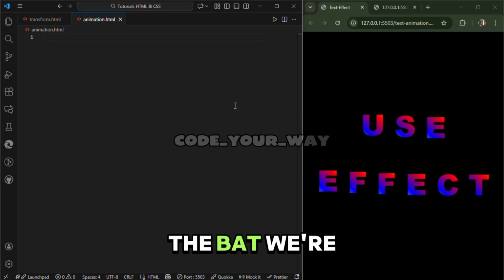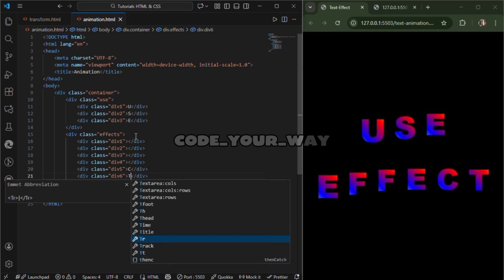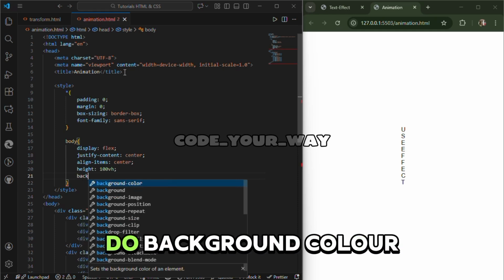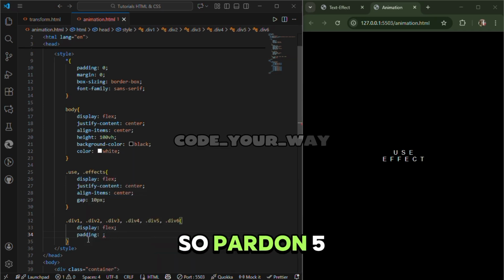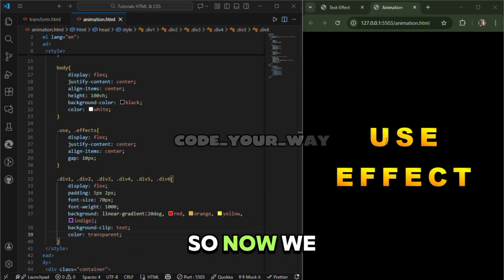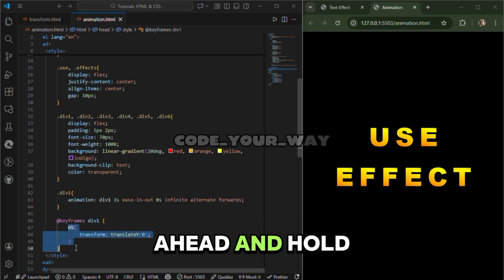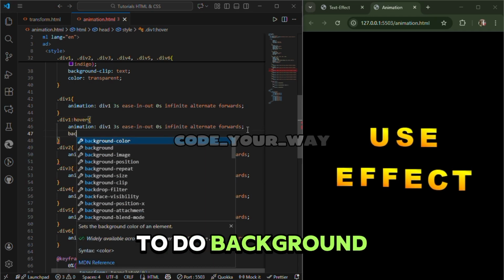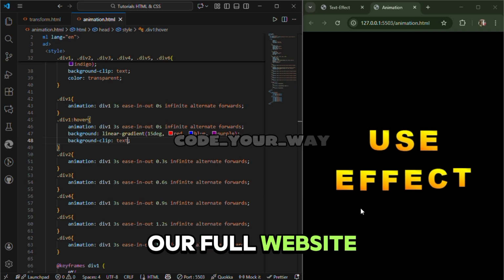Learn text animation with CSS animation #html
Learn CSS animation to animate texts and other potions of your web projects